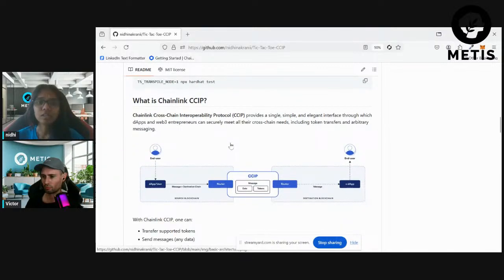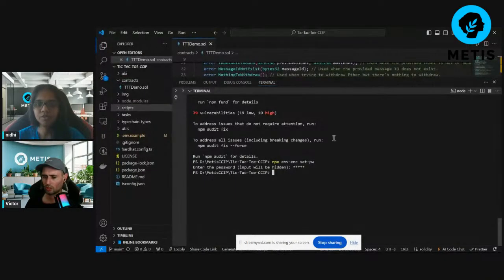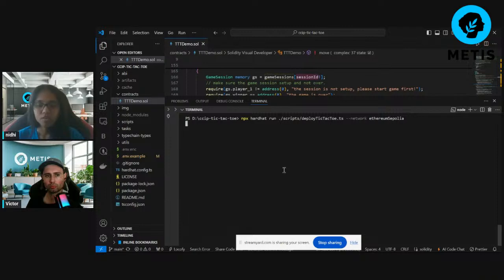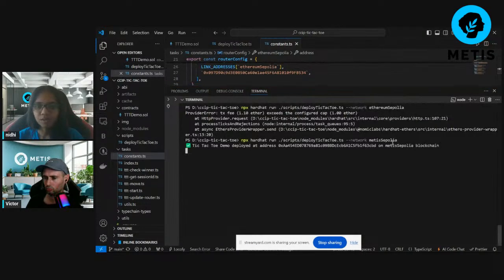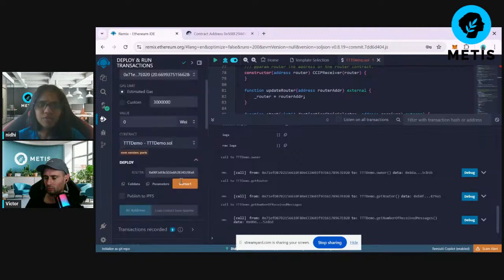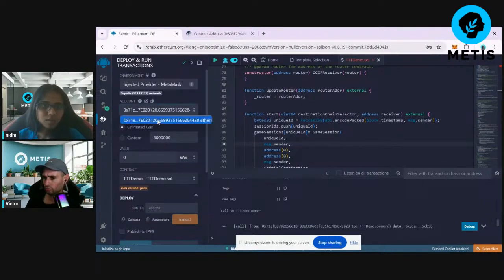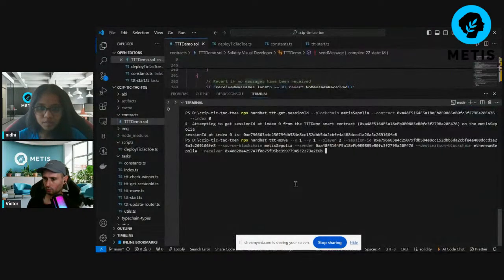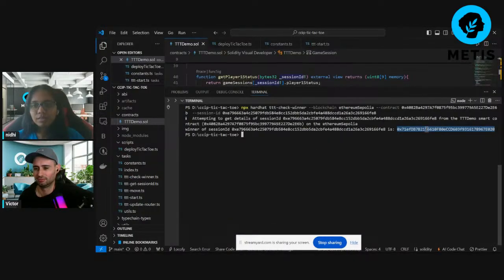Building a Game on Metis with CCIP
Join this special workshop to learn how to build a tic-tac-toe game using CCIP technology on Metis L2.